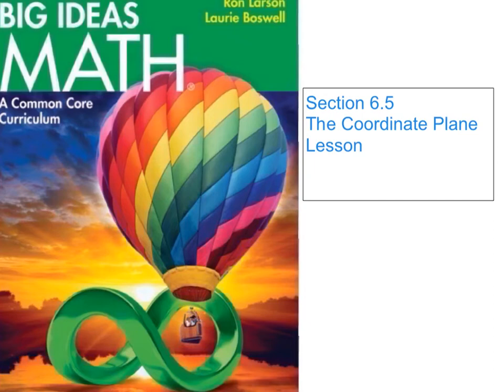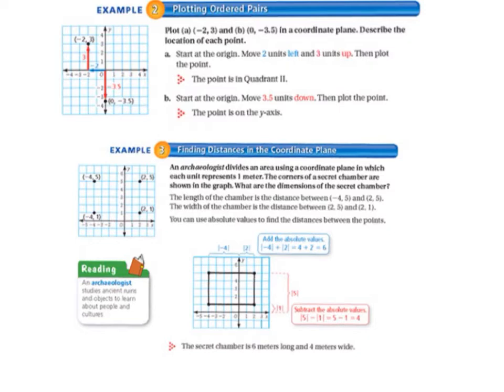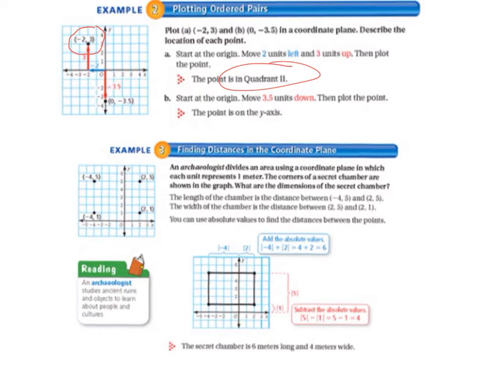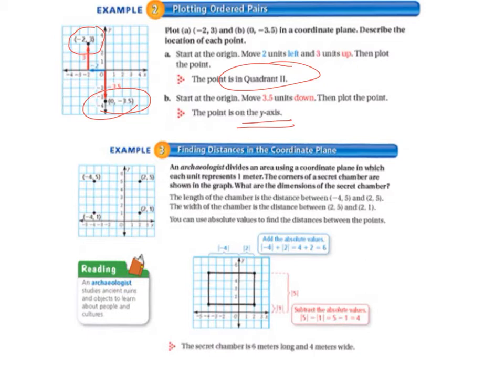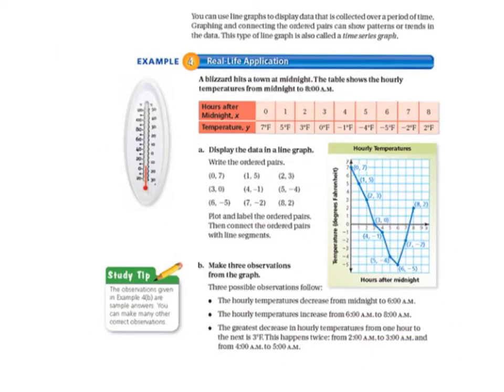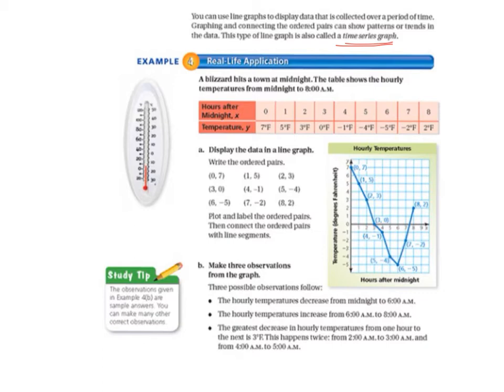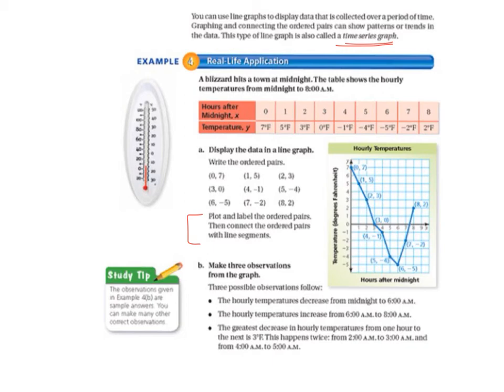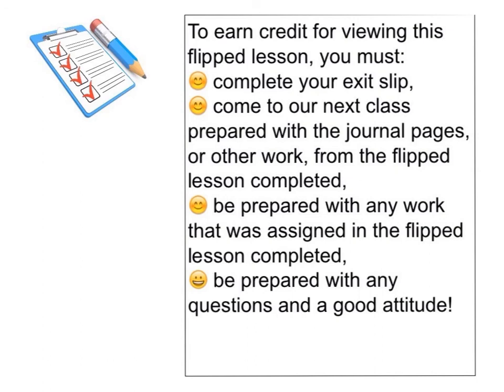big ideas grade 6 6.5 lesson